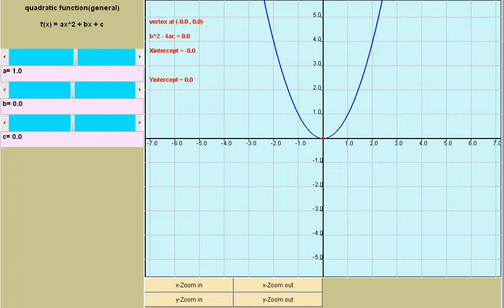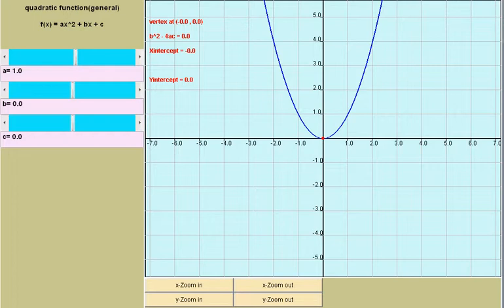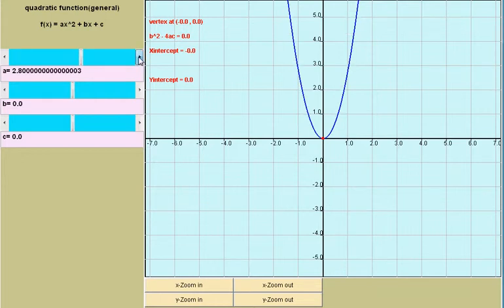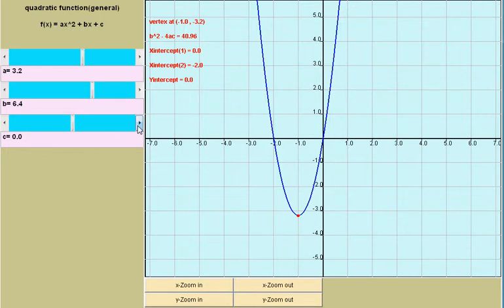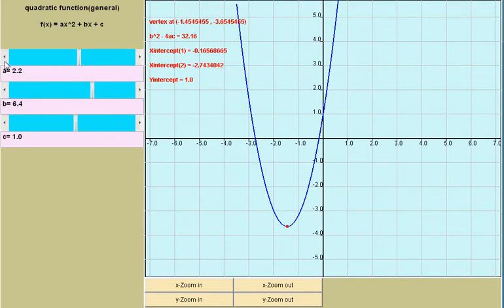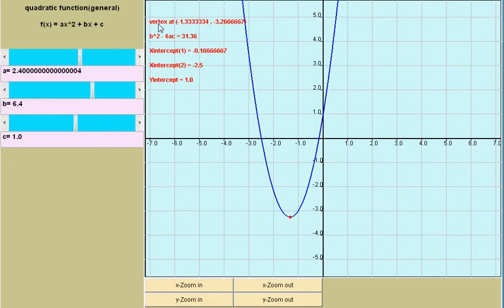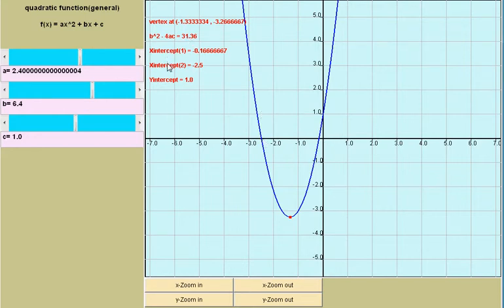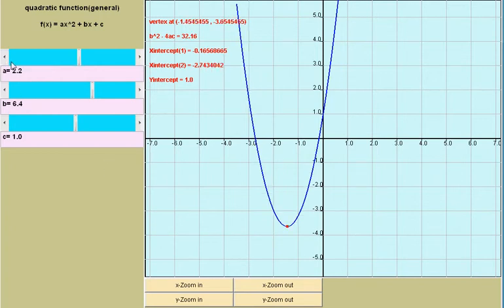Quadratic functions Properties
This video shows an animation that explains the effects of the parameters a, b, and c on the graph of a quadratic function of form f(x) = a x^2 + b x + c.